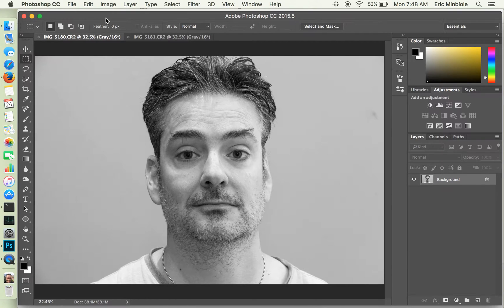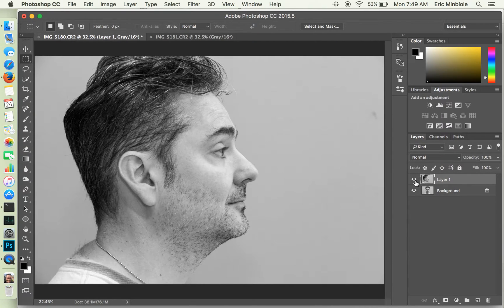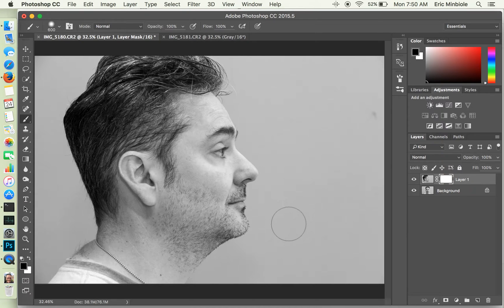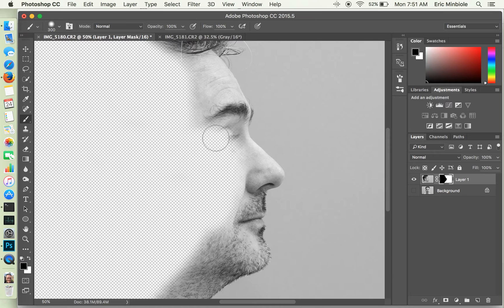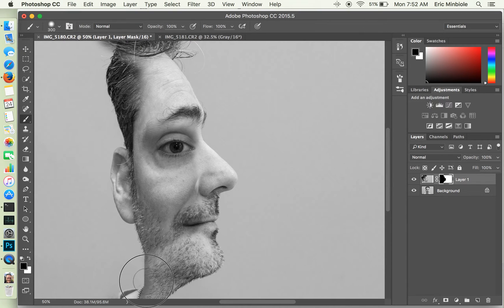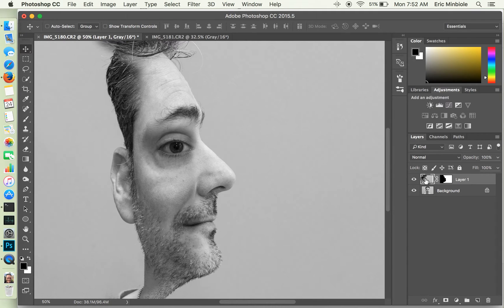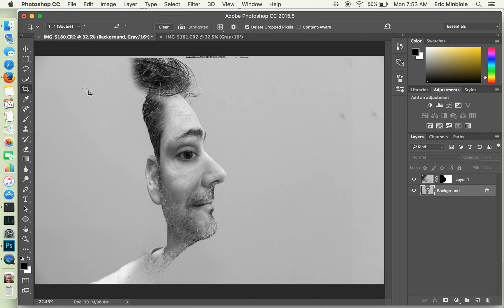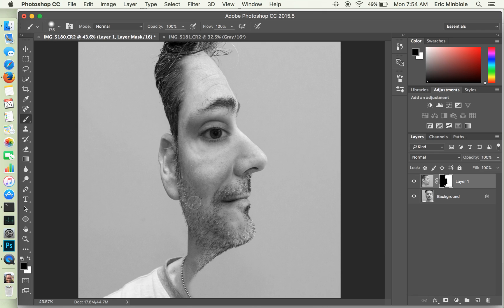"Split Face" Portrait Editing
This week's photo challenge was to create a "Split Face" portrait-- combining two separate portrait images into one. In this tutorial, I show how I combined both a head-on and profile portraits together into one.